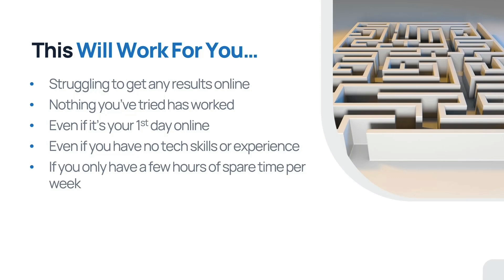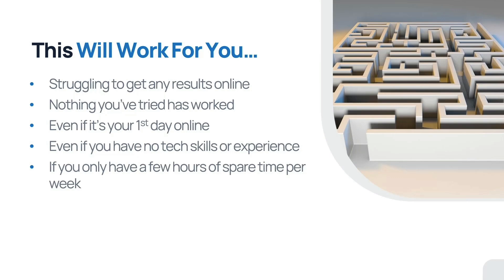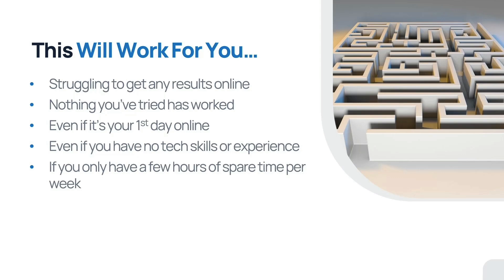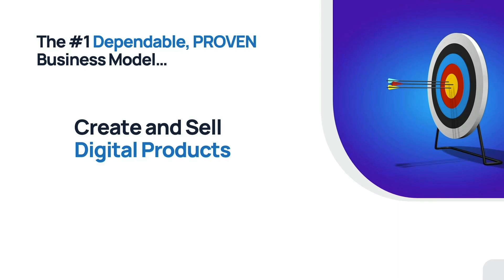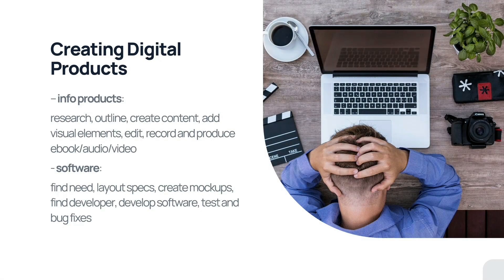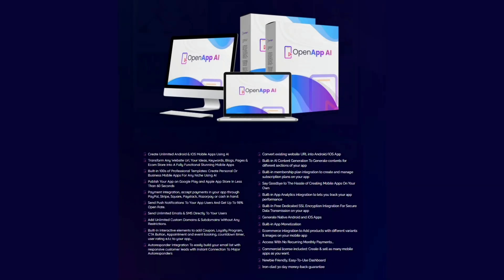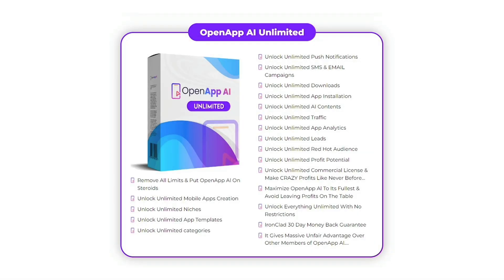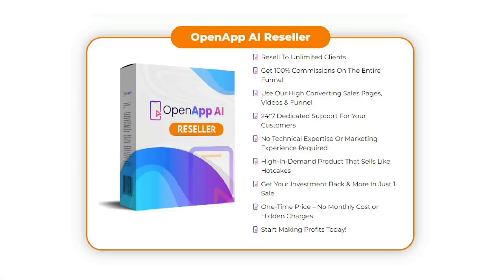OpenApp AI bundle discount webinar replay (save 80%)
OpenApp AI bundle discount

Thank you for checking out my OpenApp AI bundle